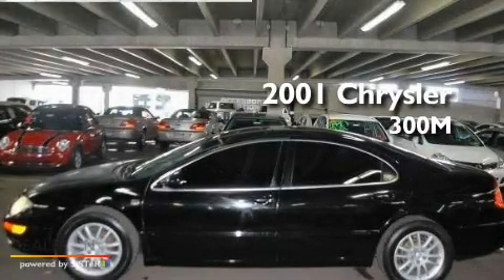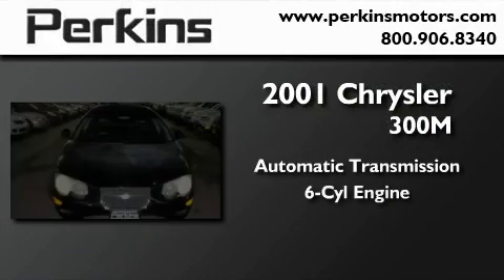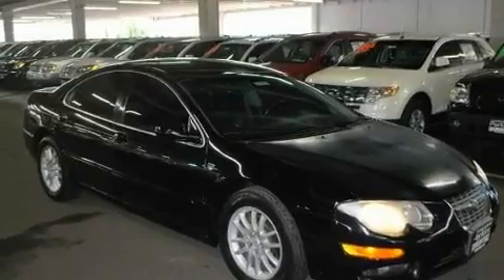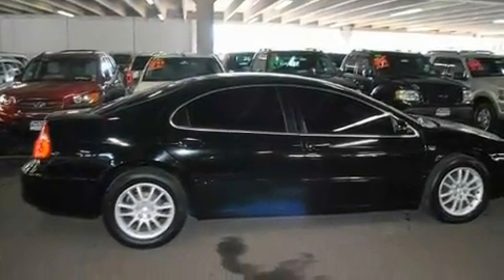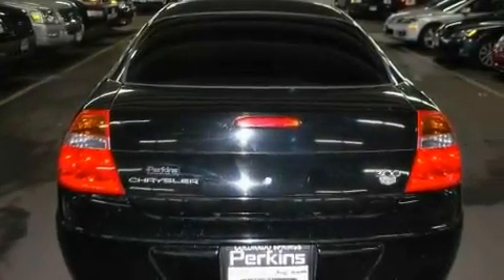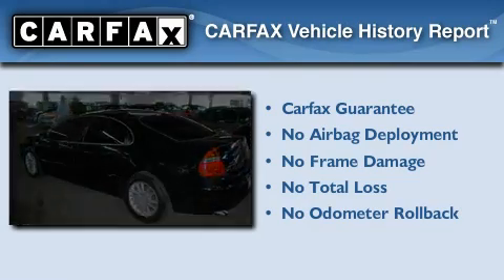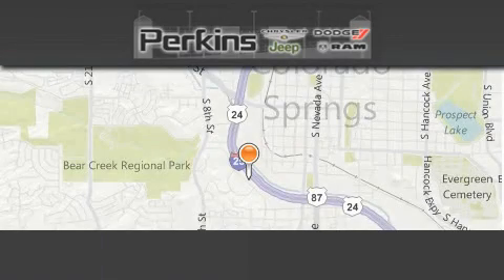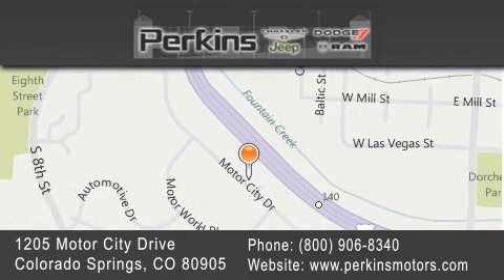2001 Chrysler 300M CO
Year : 2001

 Make : Chrysler

 Model : 300M

 Engine : 6 Cyl - 3.50

 Trans . : Automatic

 Exterior : Bla

 Miles : 99,937

 Stock : 611010B

 Perkins Motors

 1205 Motor City Drive

  , CO 80905

 2001 Chrysler 300M  CO